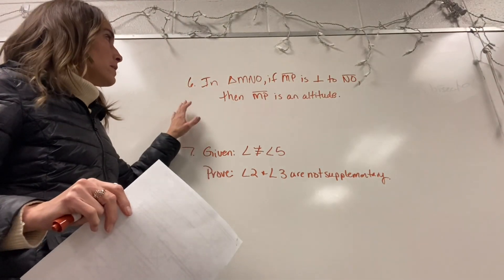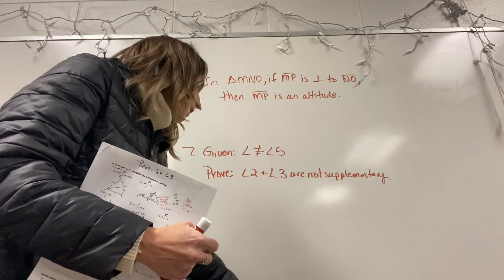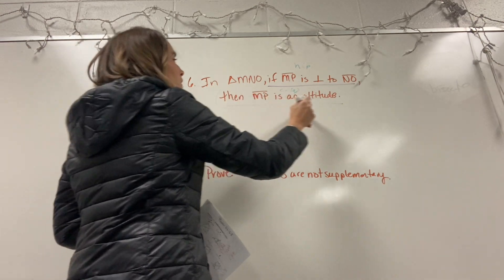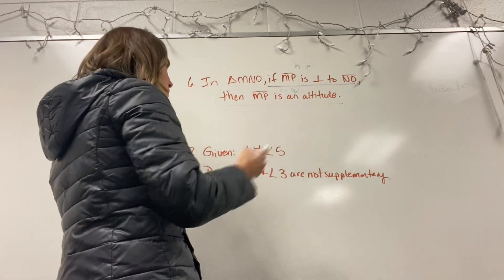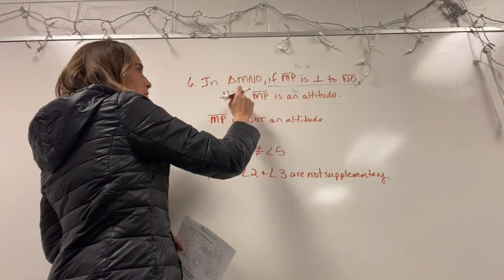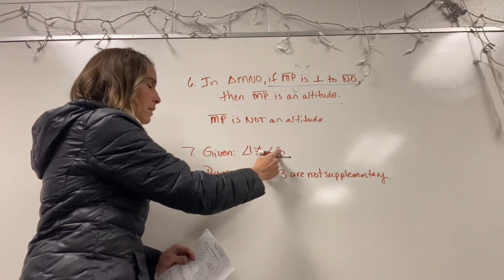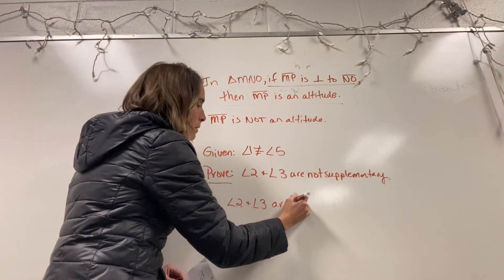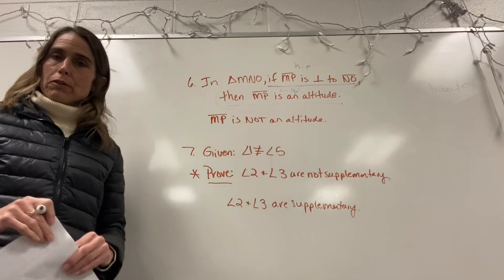Review 5.6-6.3 # 6-7